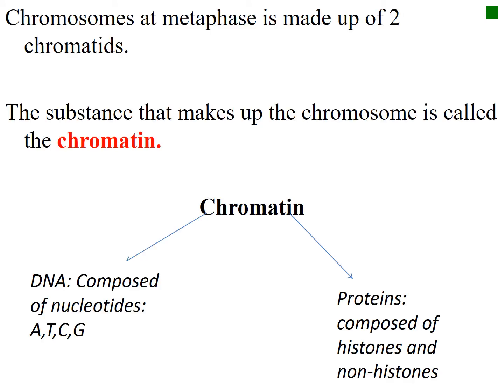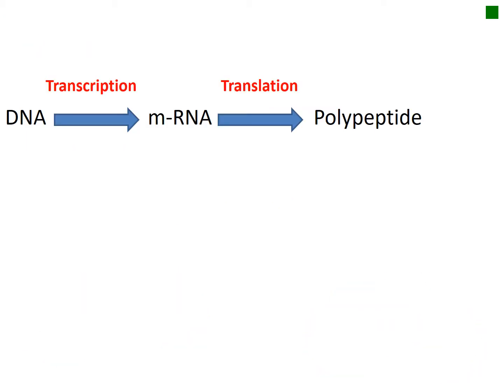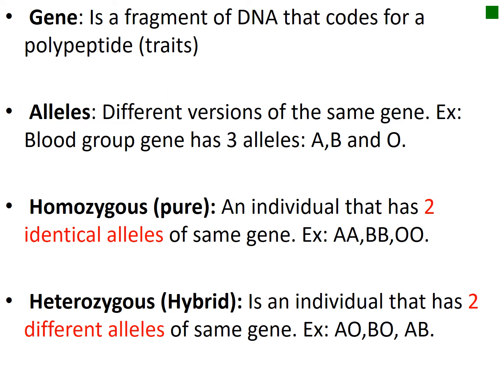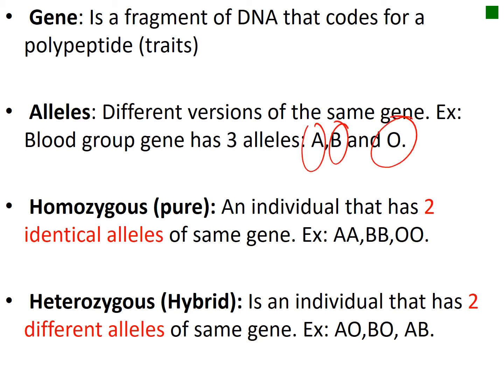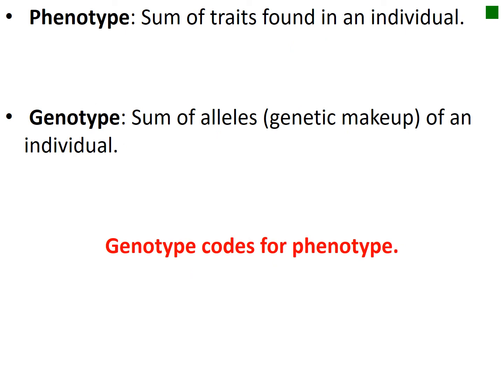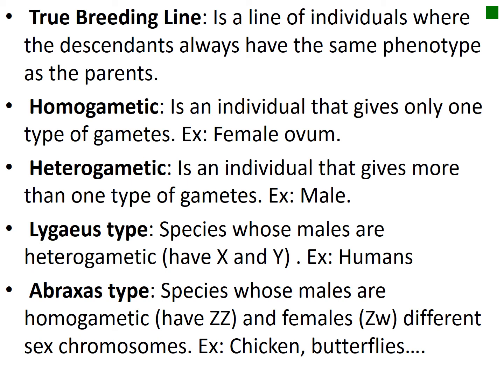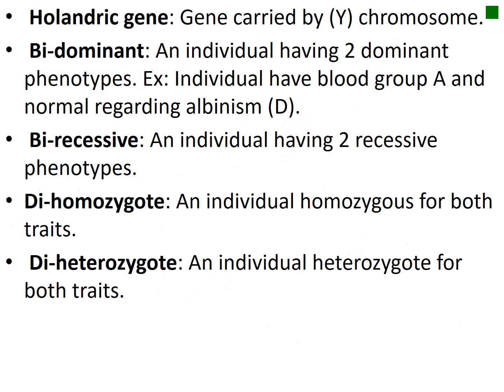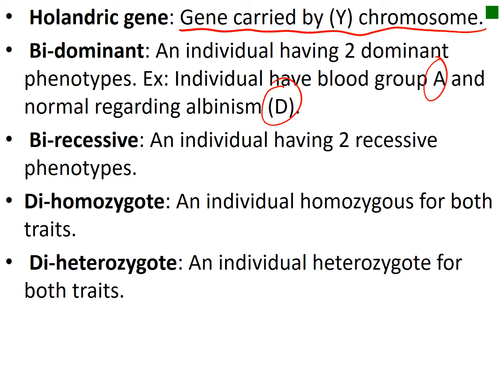Chapter 2 Document 1 Hereditary Traits and Genes